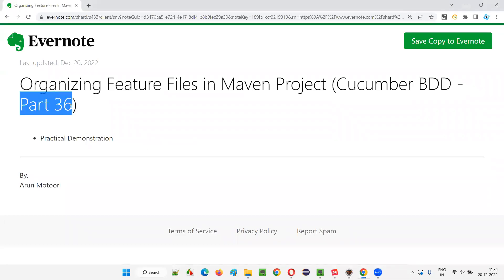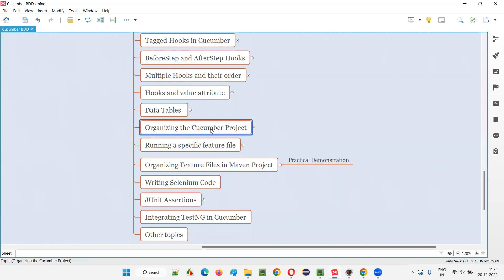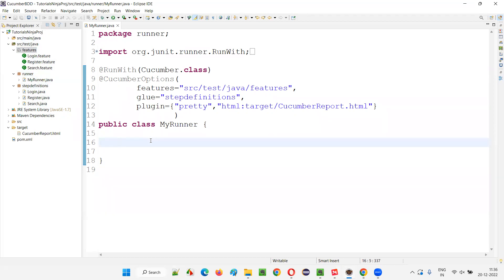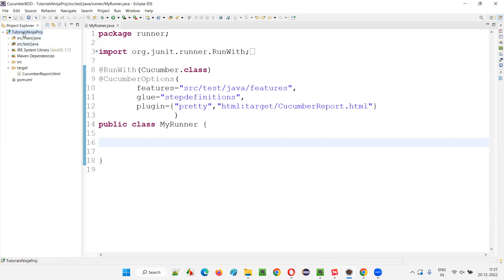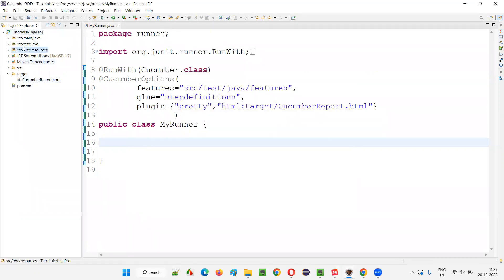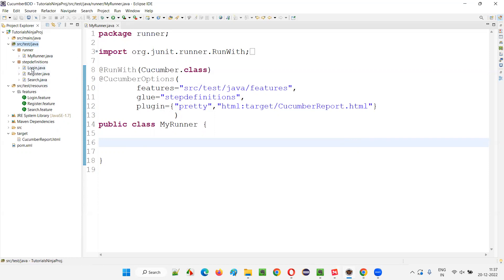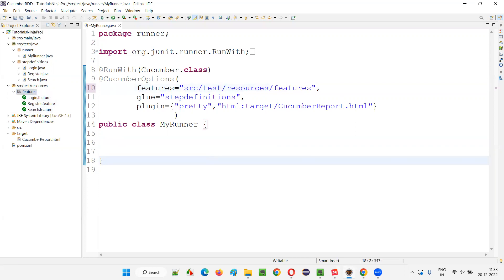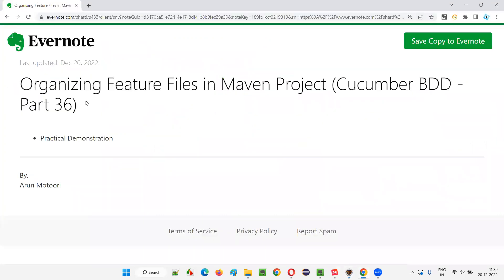Organizing Feature Files in Maven Project (Cucumber BDD - Part 36)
In this session, I have practically demonstrated Organizing Feature Files in Maven Project